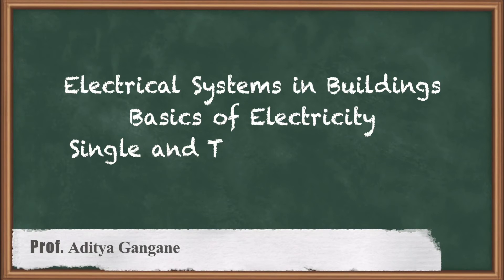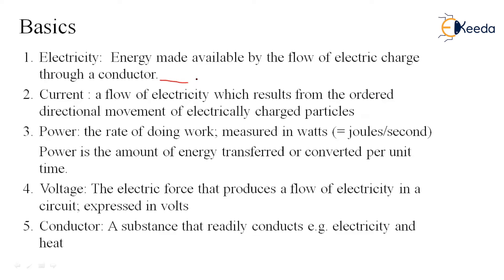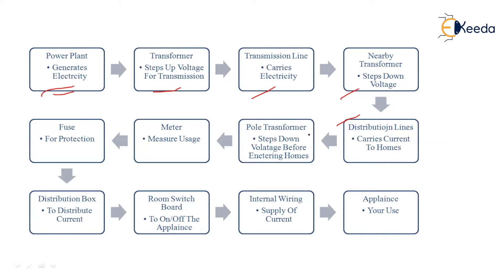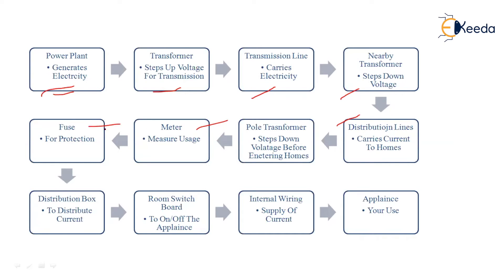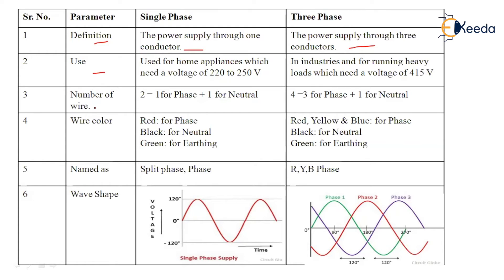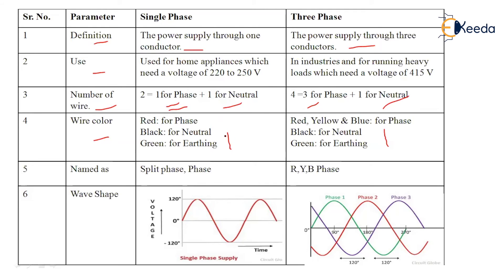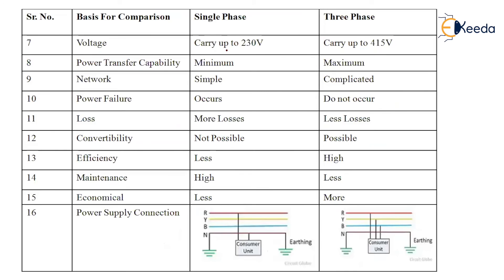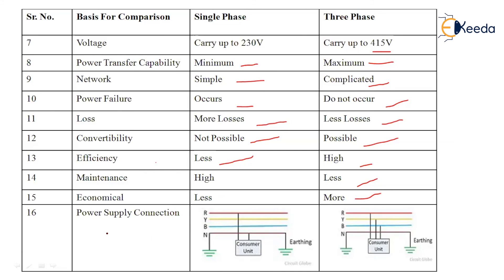Electrical Systems in Buildings - Building Services and Repairs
Subject -  Building Services and Repairs

Video Name - Electrical Systems in Buildings

Chapter - Electrical systems and Illumination Design in Buildings

Faculty - Prof. Aditya Gangane

Access the Complete Playlist of Subject Building Services and Repairs -

Happy Learning